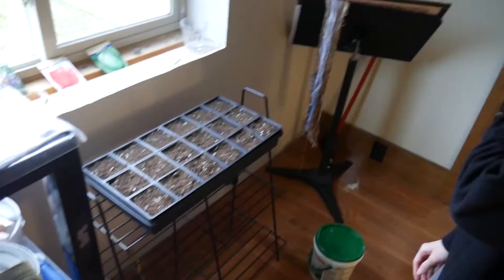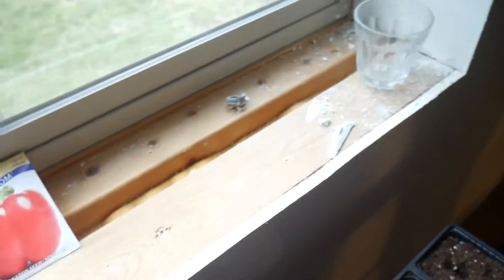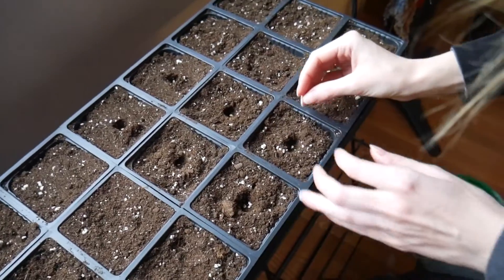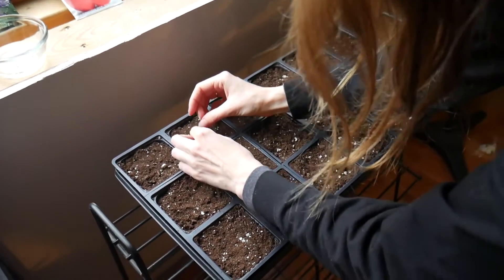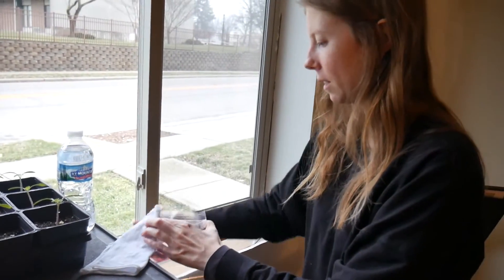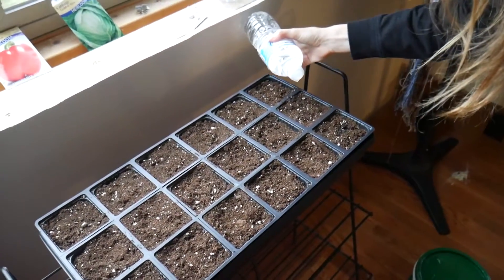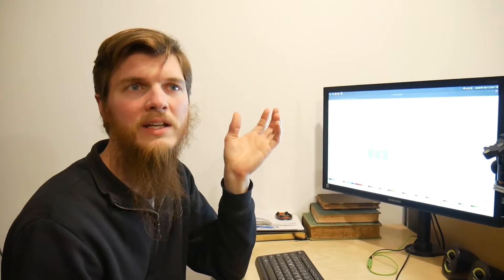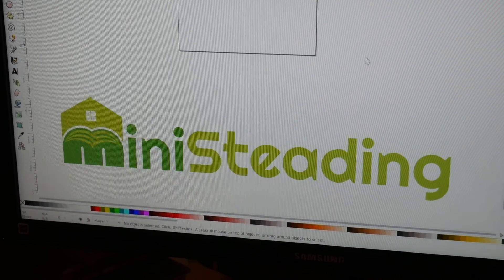Planting More Seeds & New Youtube Banner